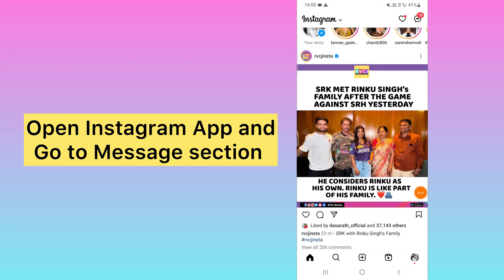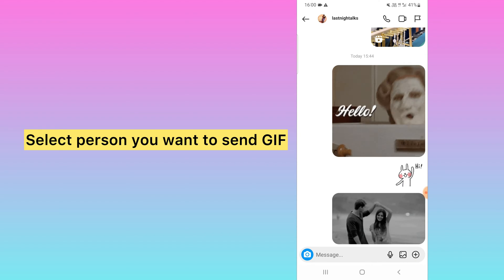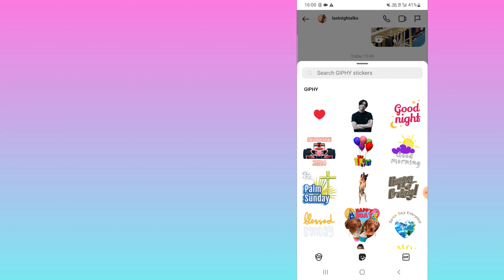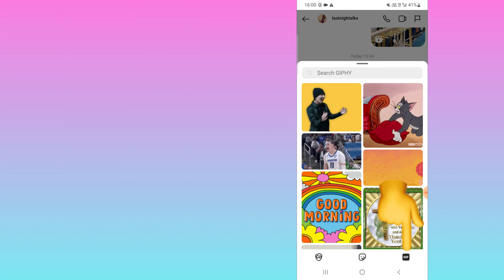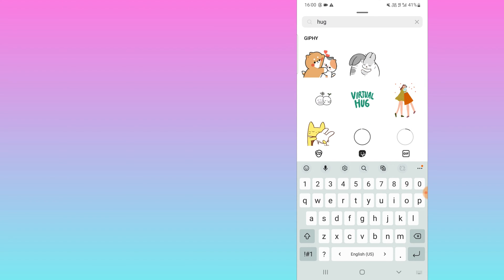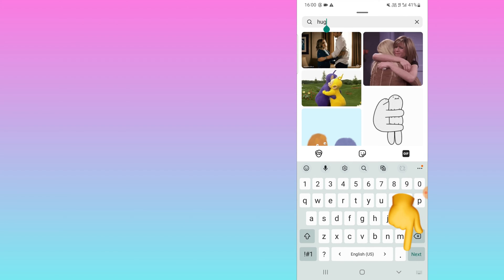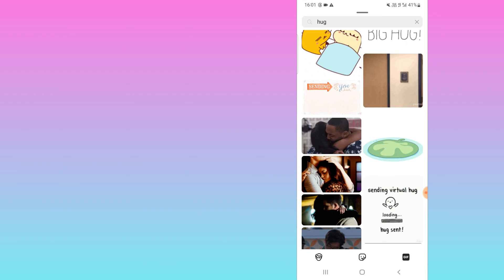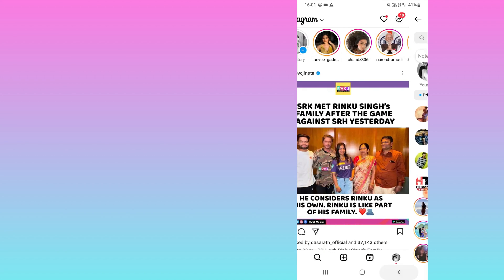How to send GIF in Instagram Message | GIPHY in Instagram message 2024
Hello Everyone,
In this video I will show you how to send gif in Instagram message
Send GIPHY in Instagram DM
how to send moving picture in Instagram
Send GIF message in Instagram android
Send GIF message in Instagram IOS